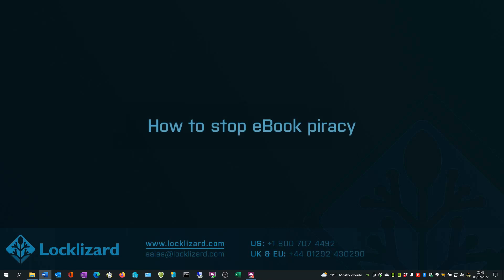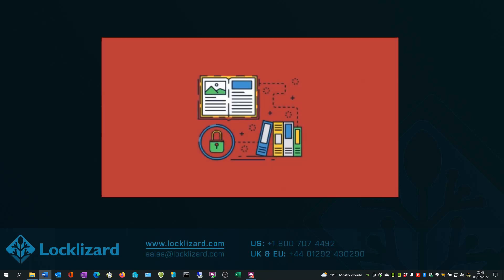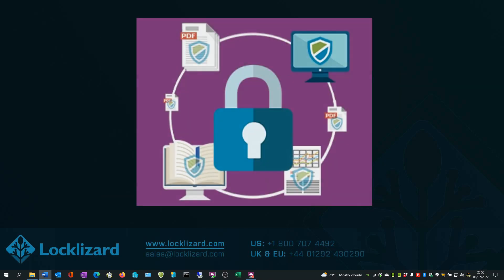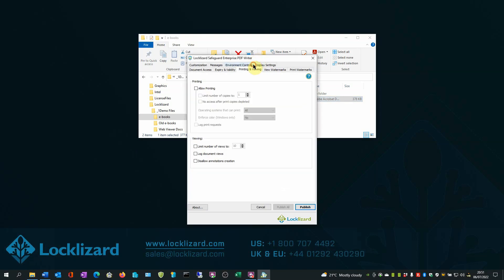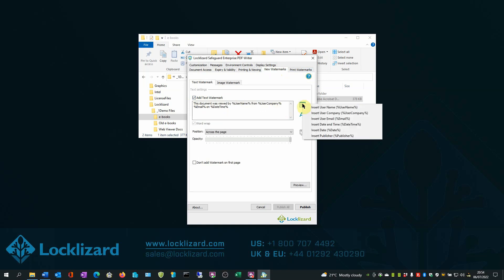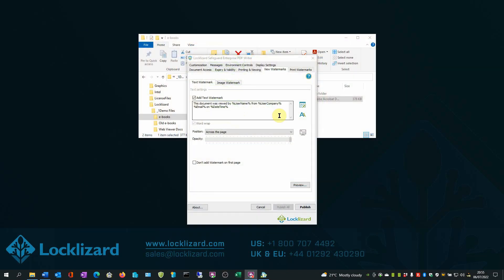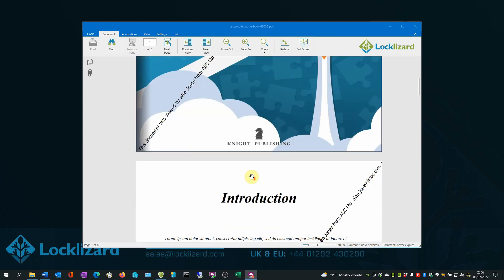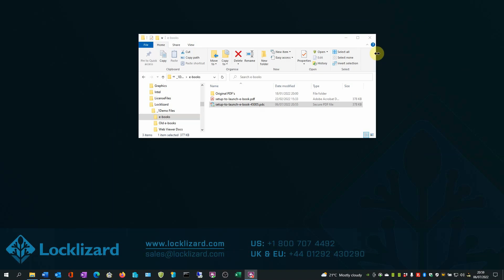How to add copy protection to PDF ebooks to stop piracy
All the popular ebook DRM solutions can have their copy protection removed using Ebupbor ebook software convertor.  So here we show you how to protect your PDF ebooks from piracy by copy protecting them using Safeguard Security.

Lock ebooks to devices and locations, stop sharing, copying, editing, screen grabs and printing.  Automatically expire and remotely revoke access.  Copy protect PDF ebooks from unauthorized access and use, protect ebooks from sharing, and sell ebooks online and from your own website without fear of them being pirated.